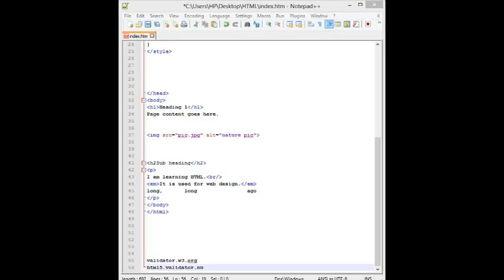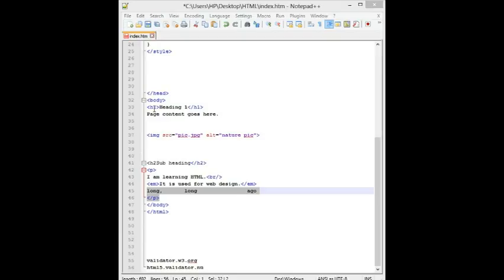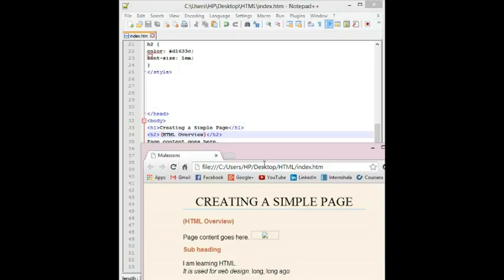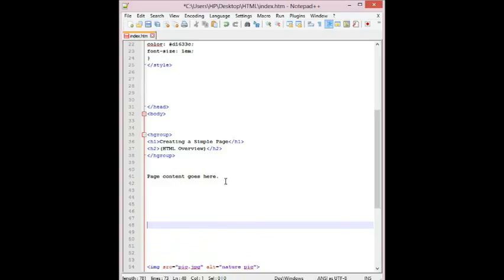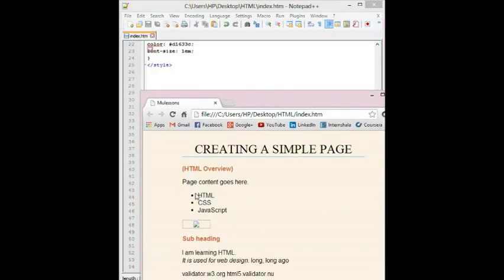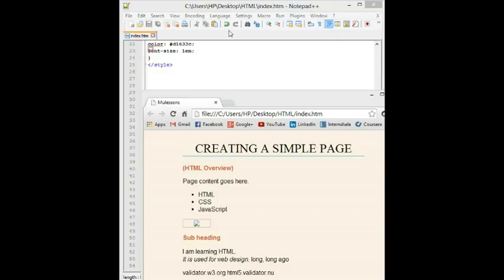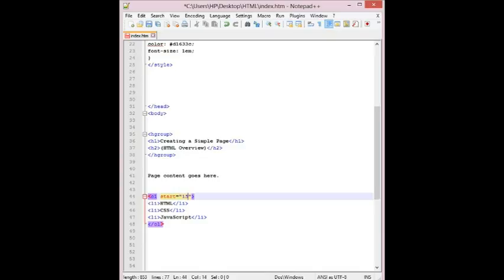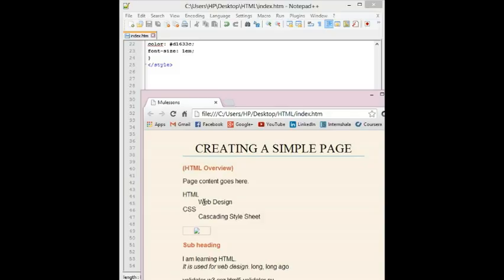HTML 005 | HTML Marking Up Text Part I